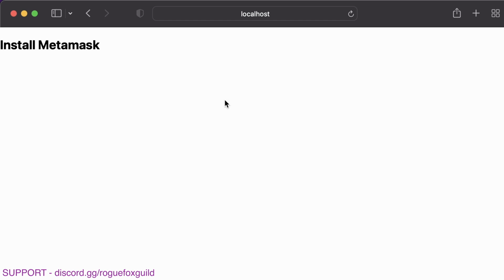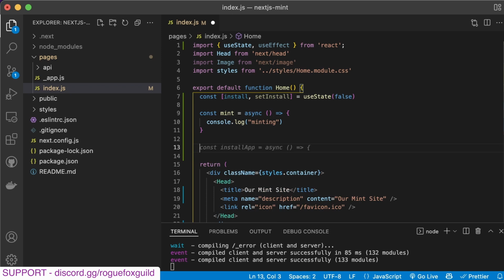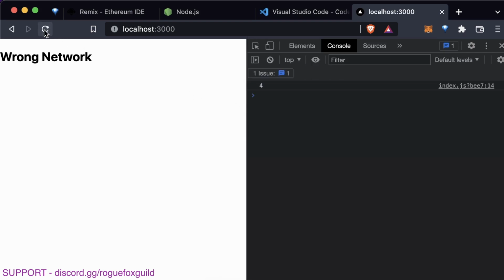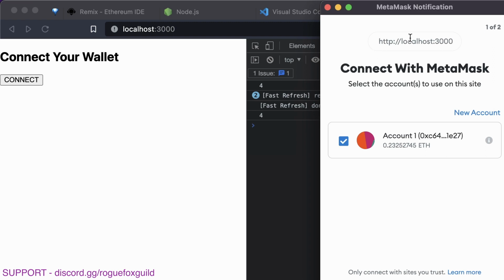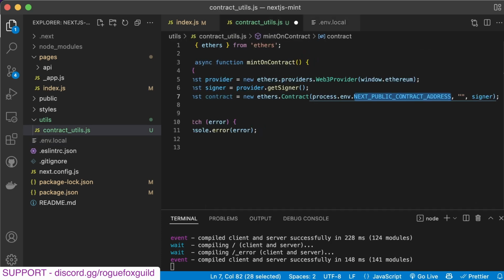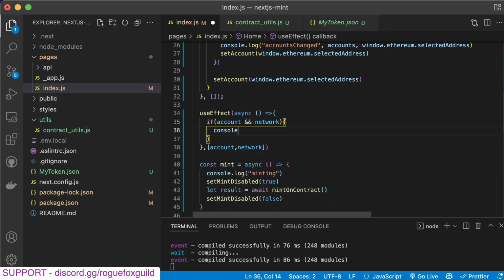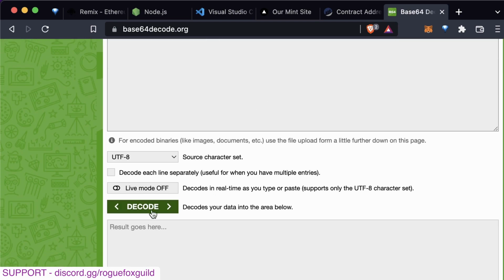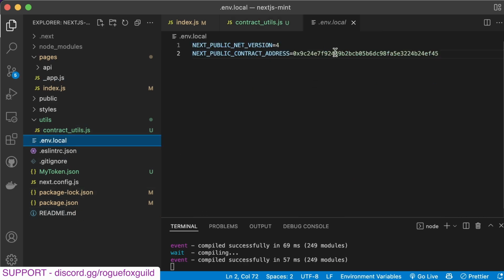How to build an NFT Minting Site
How to build an NFT Minting Site using Next.js & Ethers

Creating an NFT minting site that provides a good onboarding experience for users is a must. This video shows you technically how to achieve this. Of course it is up to you to add styling, more informative copy and error handling. However by focusing on the technical details the video is kept short and informative and presumably if you are technically adept enough to attempt the creation of a minting site, the other parts should be somewhat trivial for you!

Additionally, if you want a friendly, inclusive, supportive environment where you can ask questions and get answers to all your web & game dev issues, you can't go wrong with the Rogue Fox Guild discord server. Links are below.